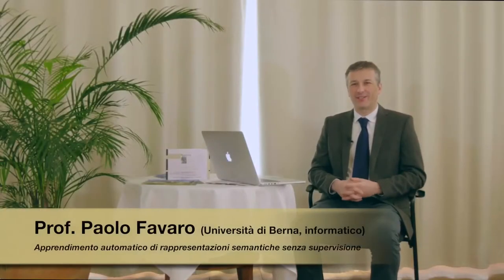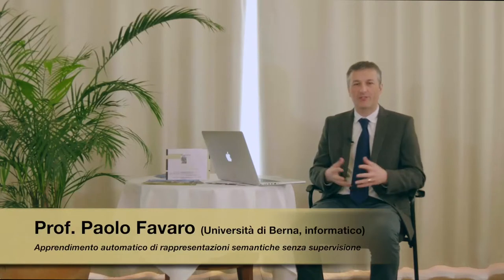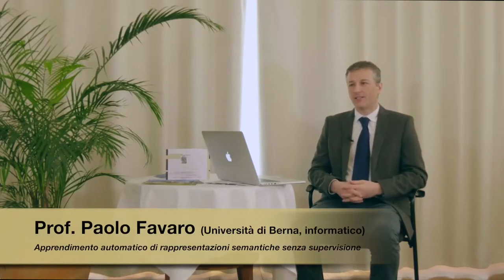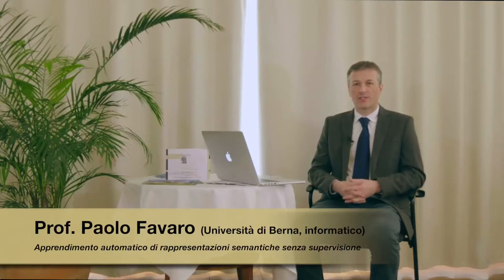Simposio Sir John Eccles 2017/11/18 - Paolo Favaro